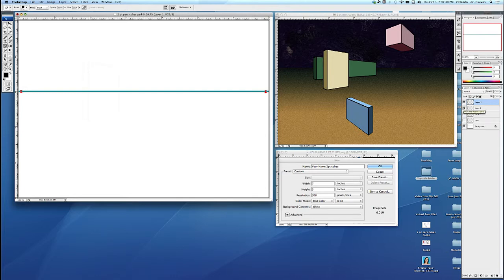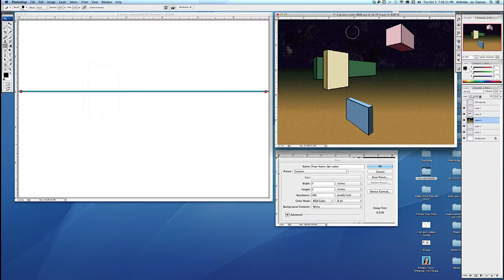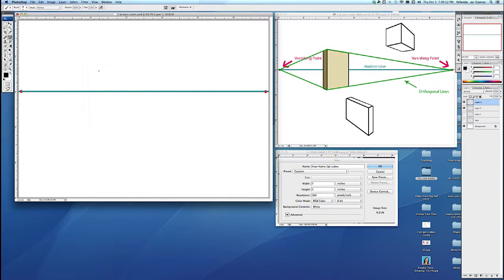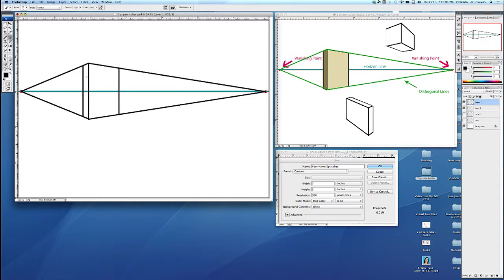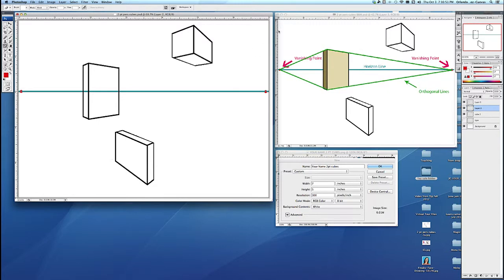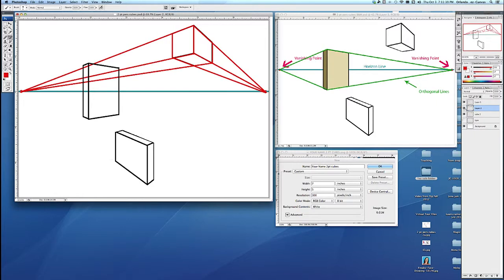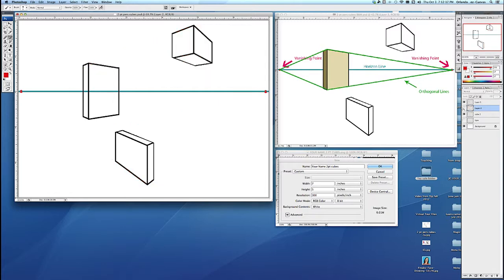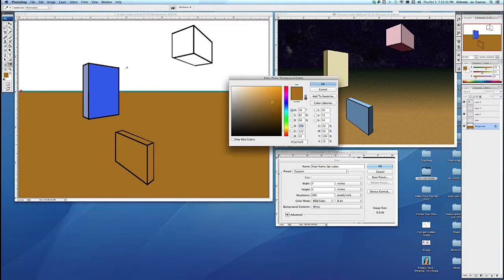2pt per cubes in Photoshop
How to draw cubes in 2 point perspective using the Photoshop application.
Designed for my students at James J. Ferris High School